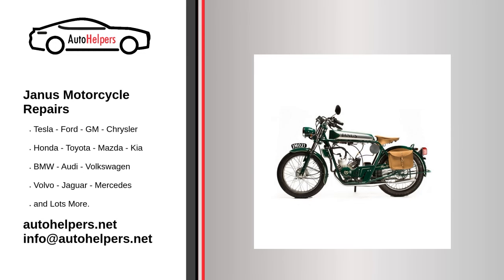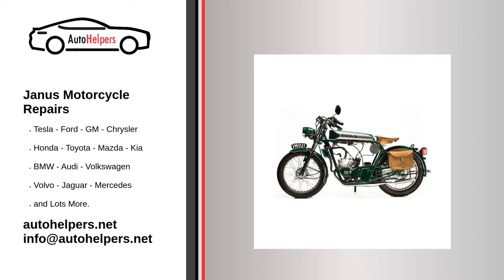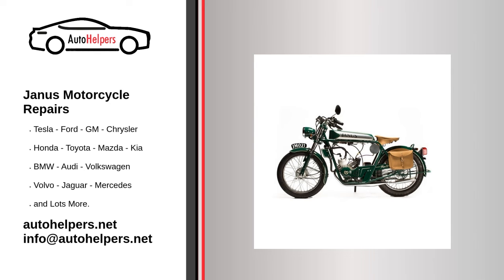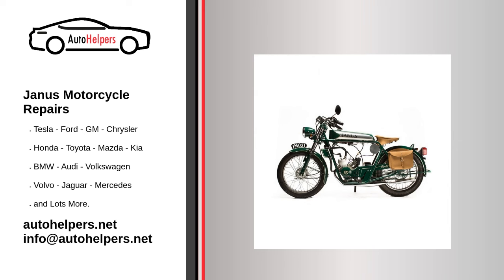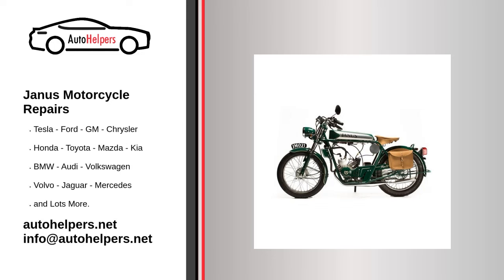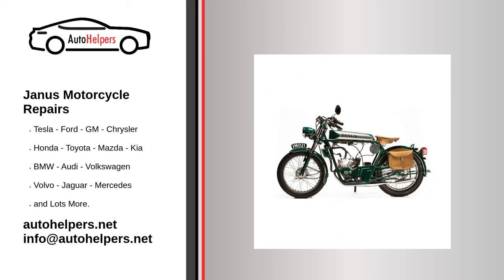Janus Motorcycle Repairs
If you're looking for help fixing your Janus Motorcycle, look no further! Our comprehensive Janus Motorcycle repair guide will explain common issues, provide tips, and maybe show you how to repair your vehicle.